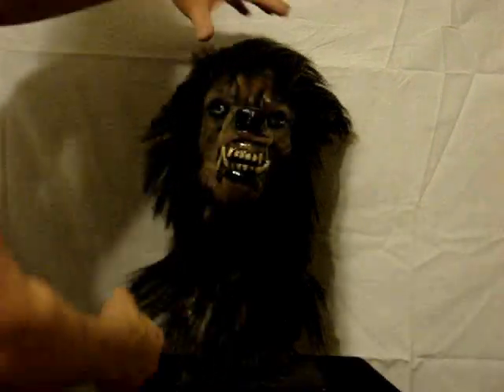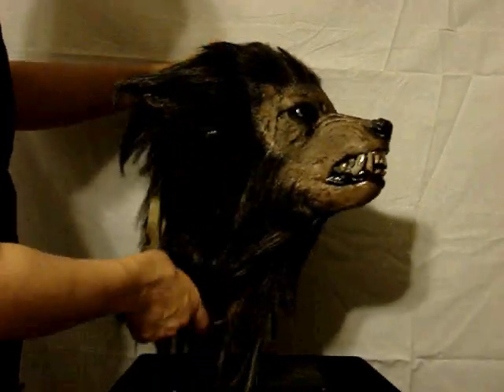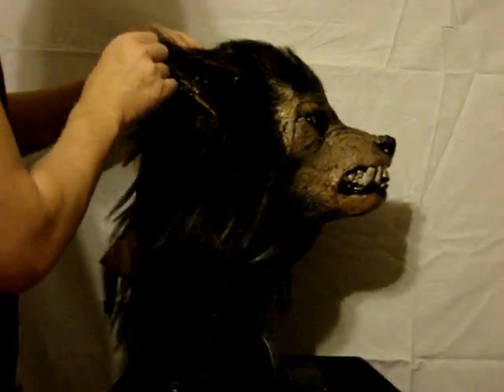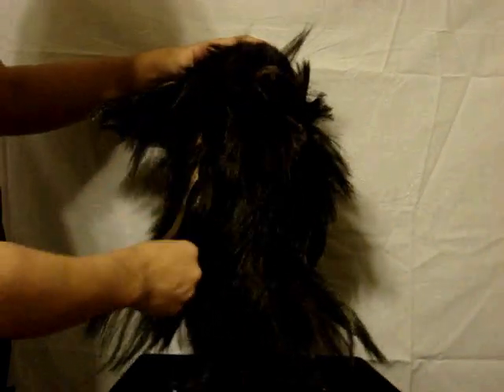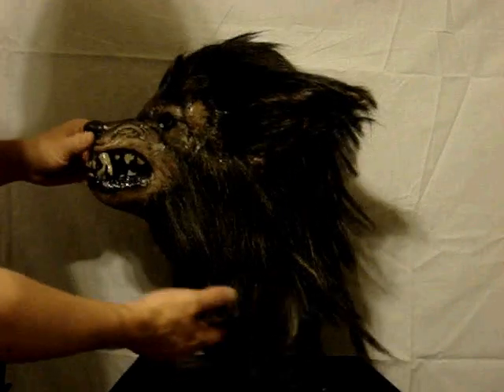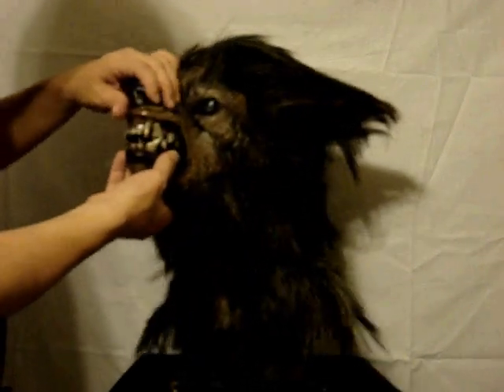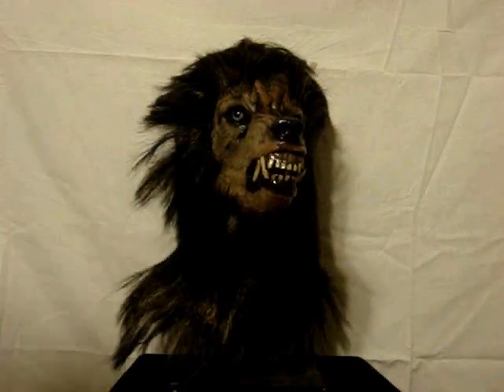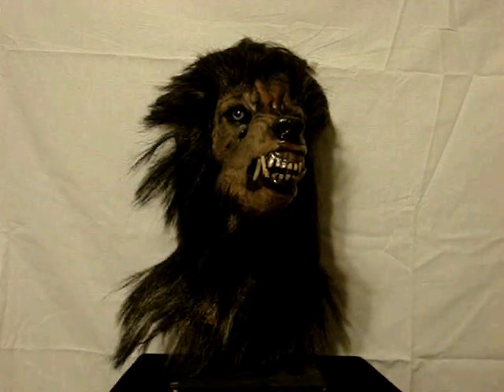BadMoonWerewolf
Bad Moon Werewolf

Werewolves come a dime-a-dozen on the manor grounds. You can't buy an exterminator for these things to save your life !! So one day .. this scrawny little blond girl comes in and says she can help us with our problem. BAM !! 2 weeks later, not a peep on the night of the full moon. We were impressed Thanks Buffy !!

This mask is a high quality high detail mask with a fantastic paint job. This mask does look as good as the picture and your satisfaction is guaranteed. A full over the head latex mask that can be stuffed to make a great static prop.

** NOTE: The hair on these runs on the very dark brown to almost black**

Item code: LGM11095
Price: $99.99